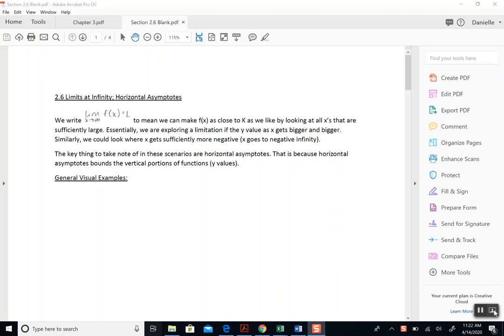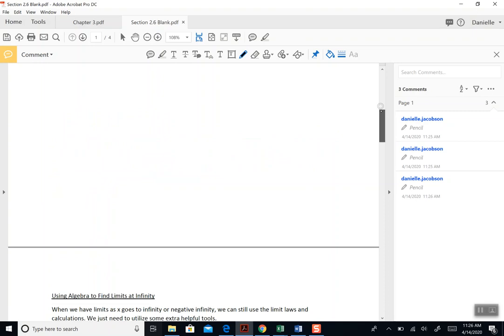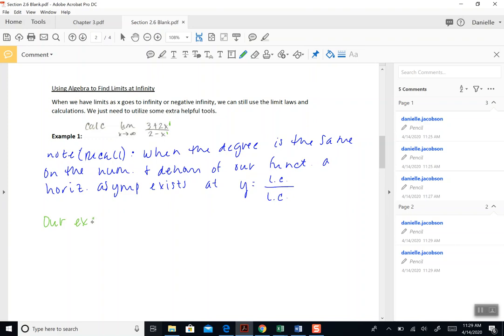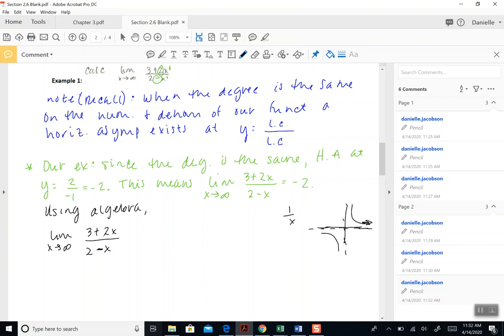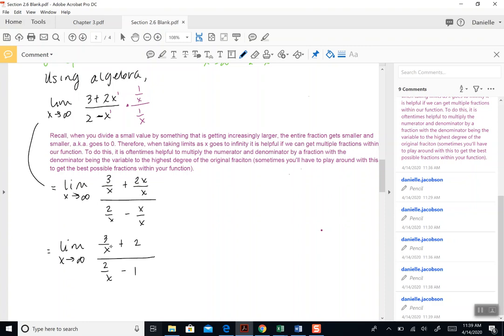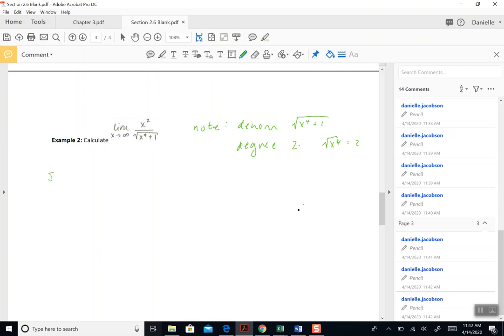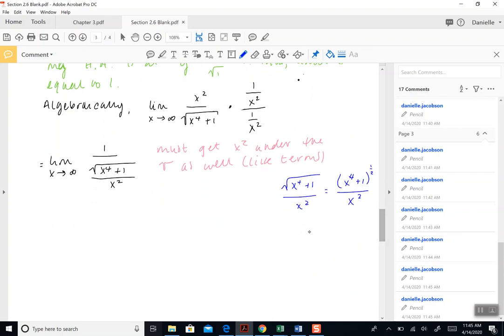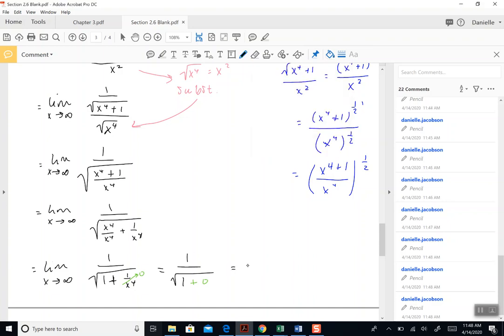Section 2 6